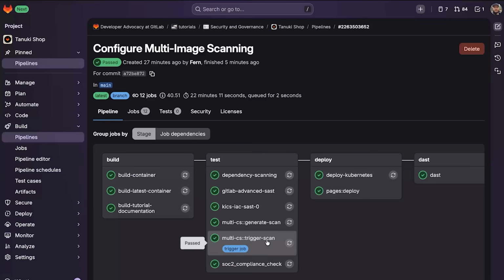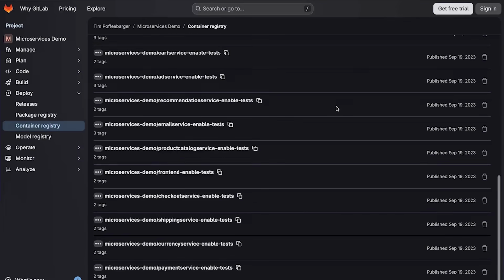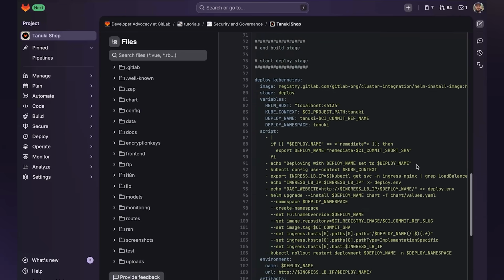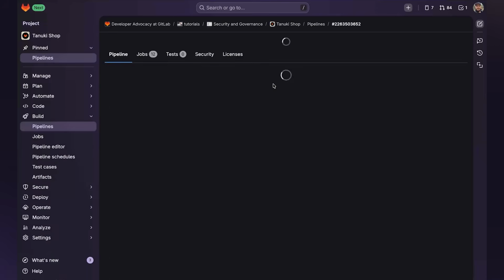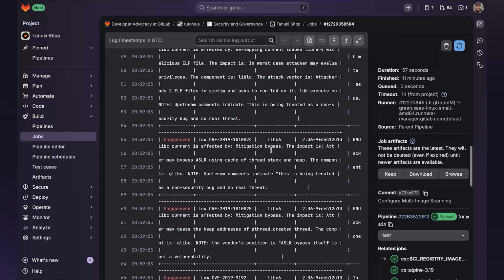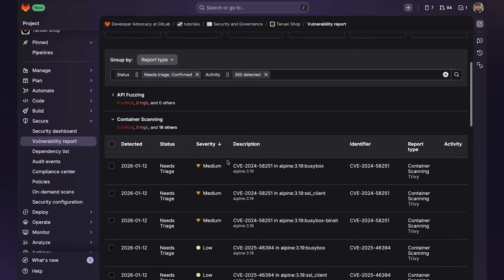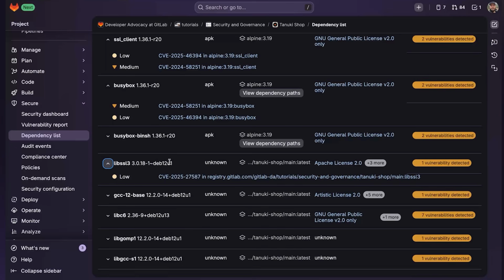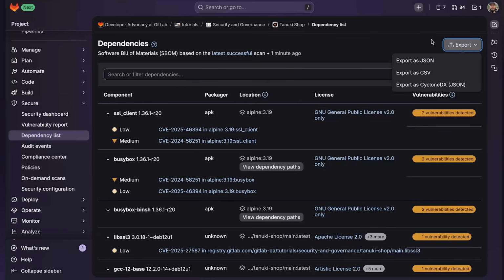How to Scan Multiple Container Images with a Single GitLab Pipeline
Take your DevSecOps to the next level with GitLab's multi-container scanning! In this video, Fernando Diaz, a Developer Advocate at GitLab, demonstrates how you can scan all container images in your project within a single pipeline job. This approach ensures comprehensive security coverage without the need for complex CI/CD configurations.

In this video, you'll learn:
* How to enable multi-container scanning using the GitLab template.
* How to configure the .gitlab-multi-image.yml file to include multiple containers and authentication variables.
* How to interpret scan results and vulnerability reports within GitLab.
* How to utilize Software Bill of Materials (SBOM) and dependency paths for effective risk management.
* Best practices for multi-container scanning, including consistent base images and merge request approval policies.

Timestamps:
00:08 - Introduction to Multi-Container Scanning
00:40 - Enabling Multi-Container Scanning in GitLab
01:08 - Configuring the .gitlab-multi-image.yml File
01:49 - Analyzing the Vulnerability Report
02:46 - Best Practices for Multi-Container Scanning